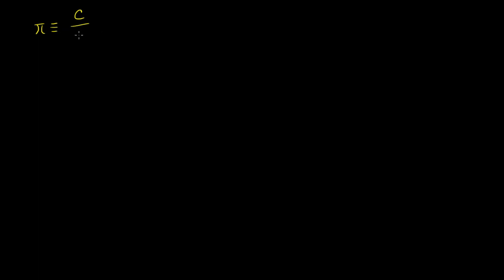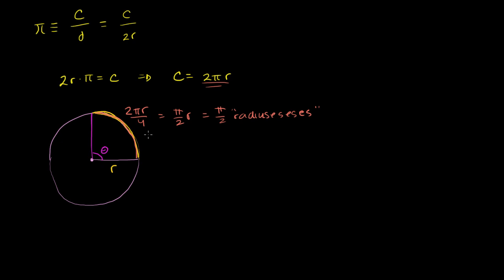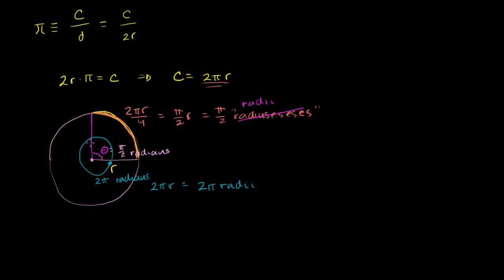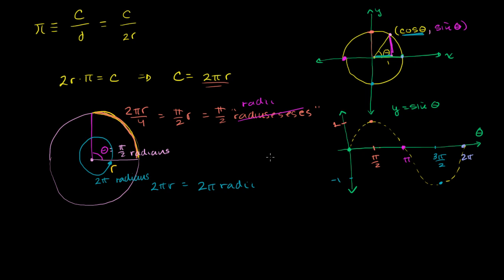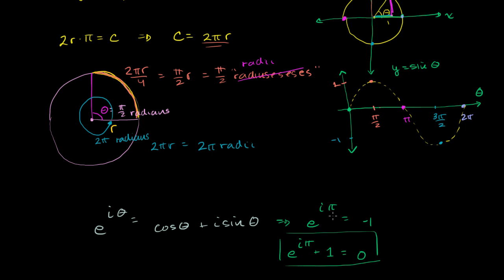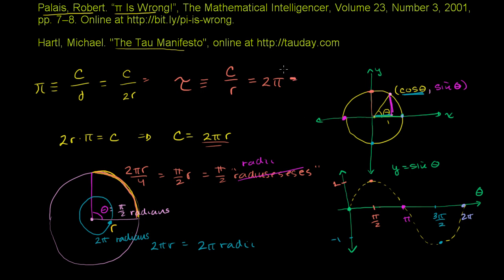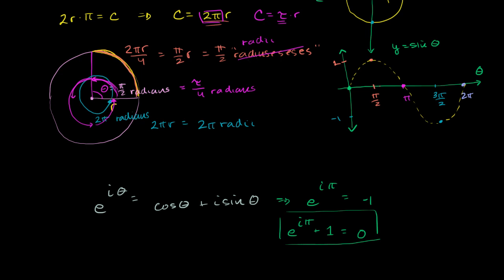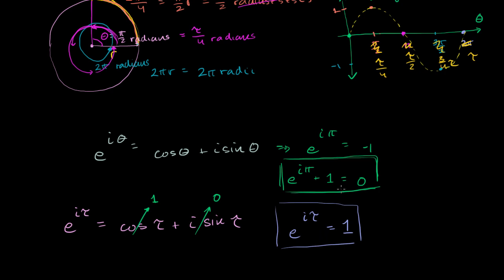Tau versus pi | Graphs of trig functions | Trigonometry | Khan Academy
Courses on Khan Academy are always 100% free. Start practicing—and saving your progress—now

Why Tau might be a better number to look at than Pi